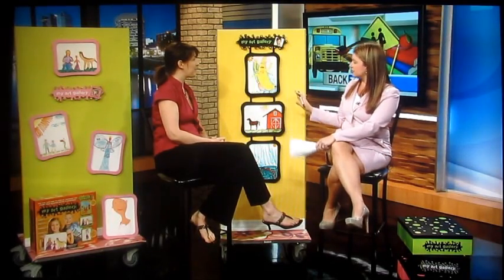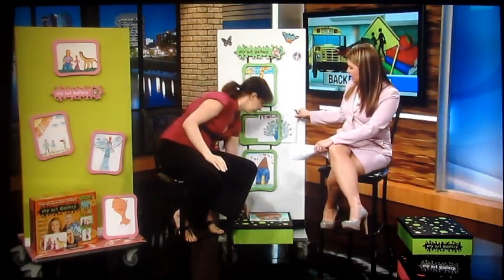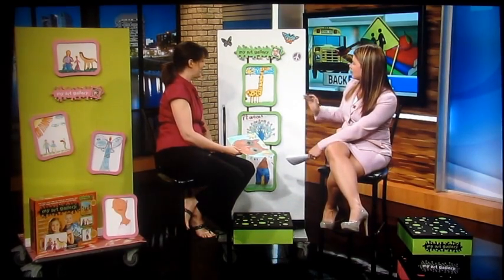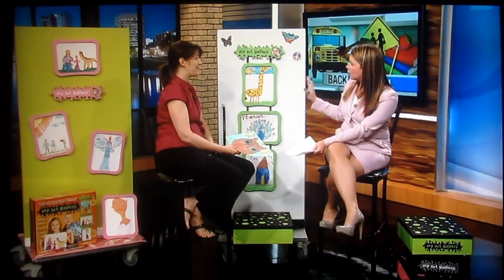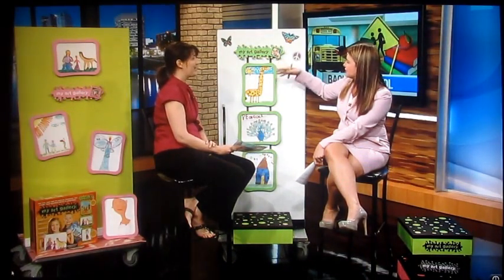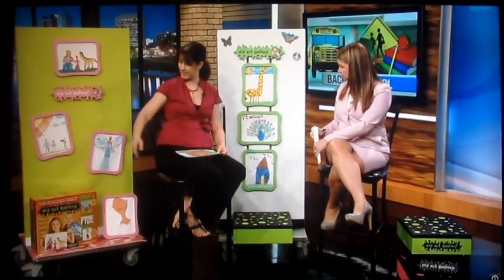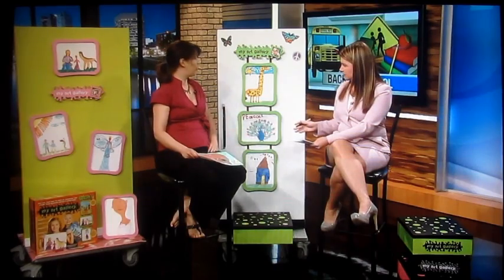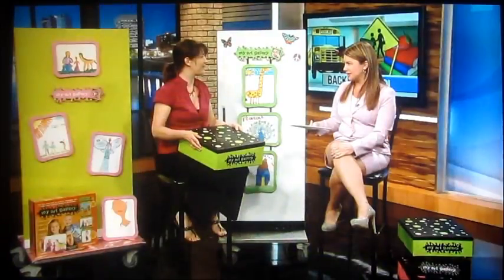Art Gallery Display & storage System for Children's Art, wall or refrigerator mount at Connectibles.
Creative Child Magazine 2013 "Product of the Year" Award winning design.  My Art Gallery display system to showcase your children's works of art, school papers, awards - anything that usually gets stuck up on the refrig and then promptly falls off! Store up to 35 pieces 8" x 11" in each frame. Works on a metal refrigerator, OR can be hung on a wall surface or door.